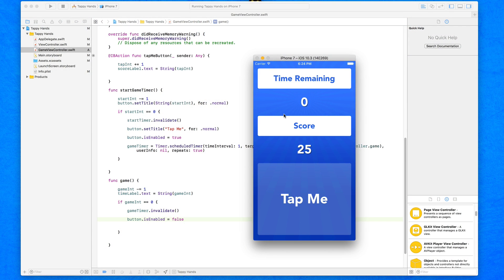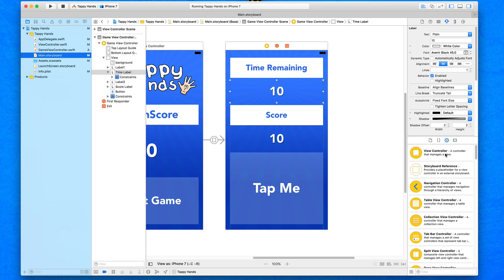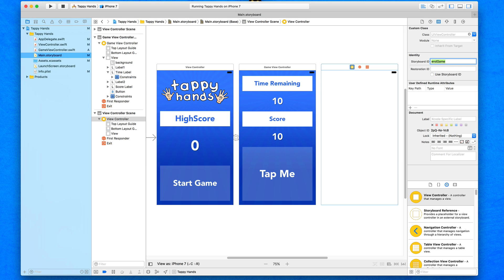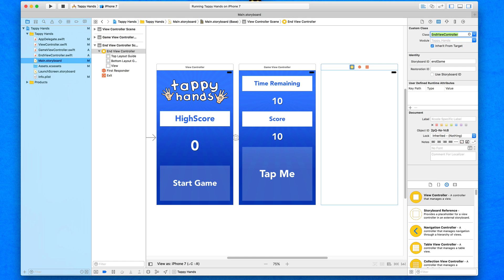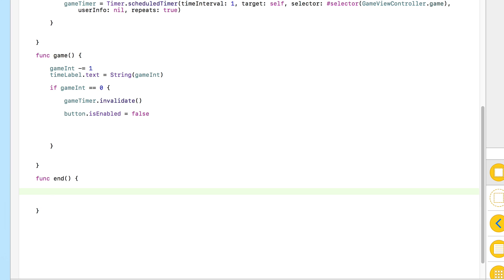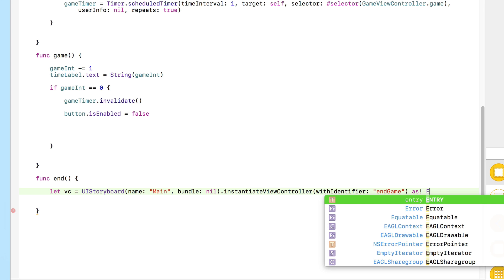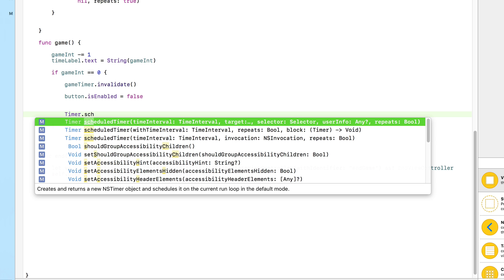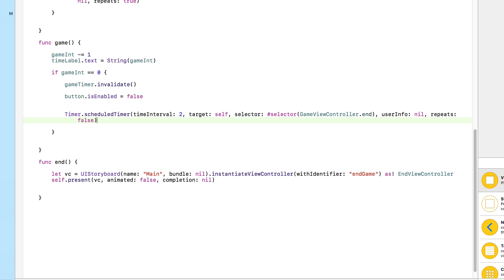Swift 3 Create A iOS Game #6 - Creating The End Game Function